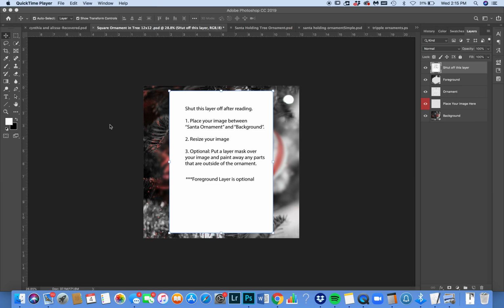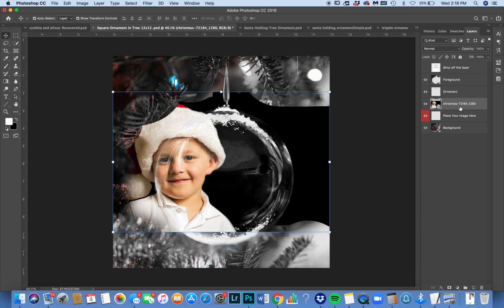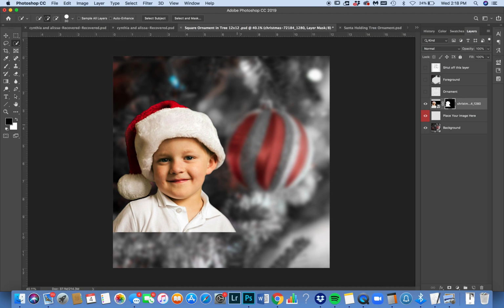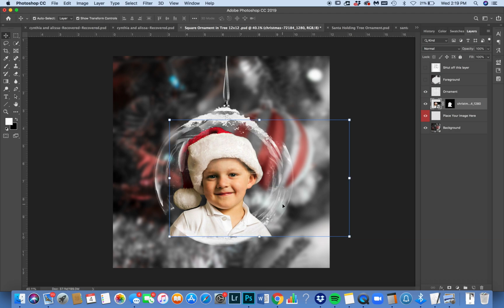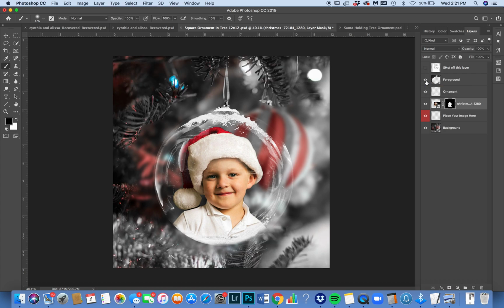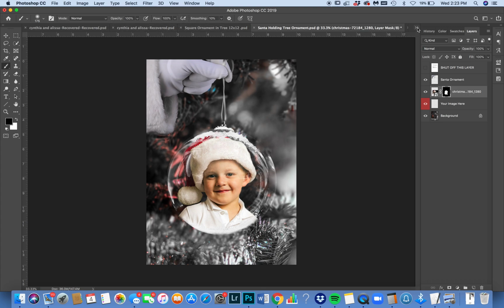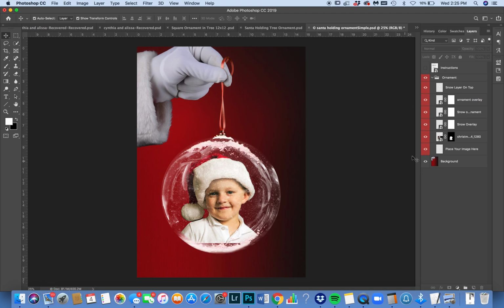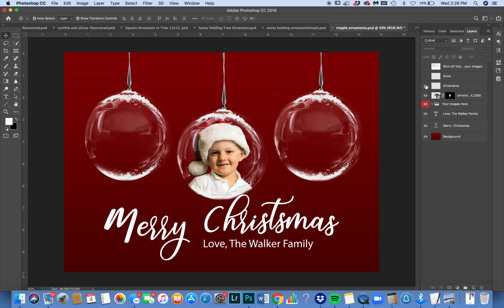Photo Box Designs Ornament Template : Import Photos into Photoshop and Cut Out People (In the Box)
Get a Free 3 Box white grid when you sign up for our newsletter This video shows you how to place images into an ornament template via importing the images into photoshop and using the selection tool and a mask to cut a person out of the background.